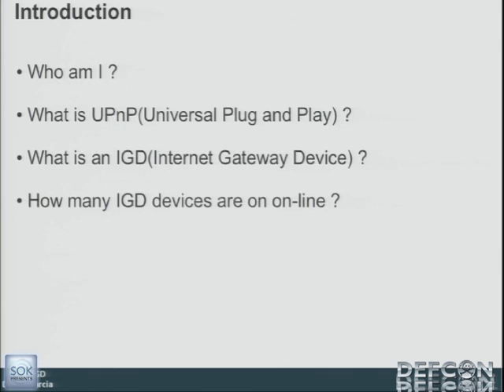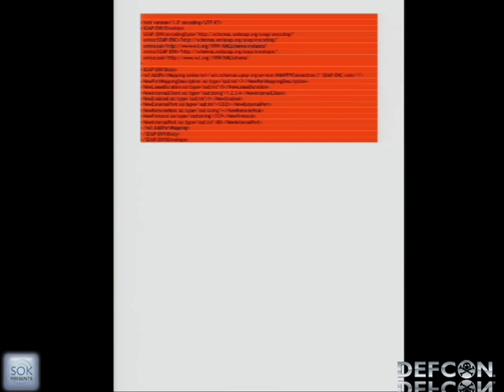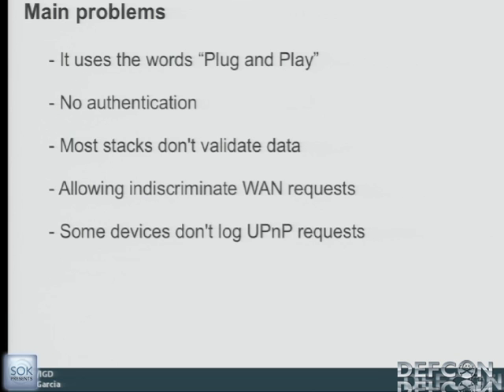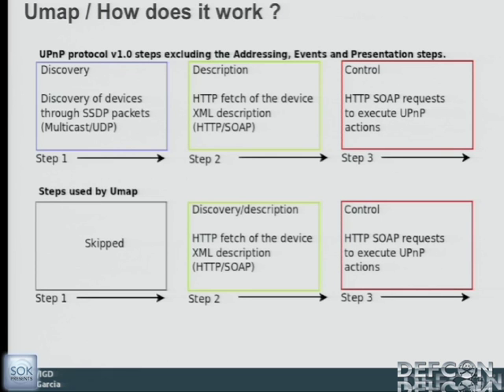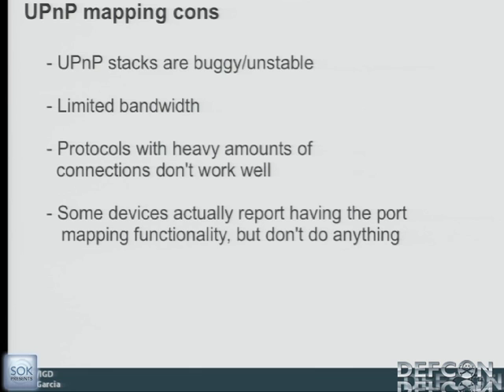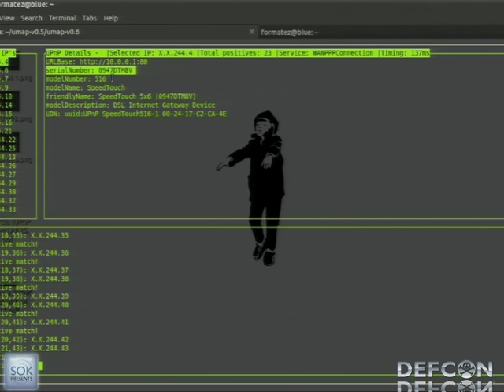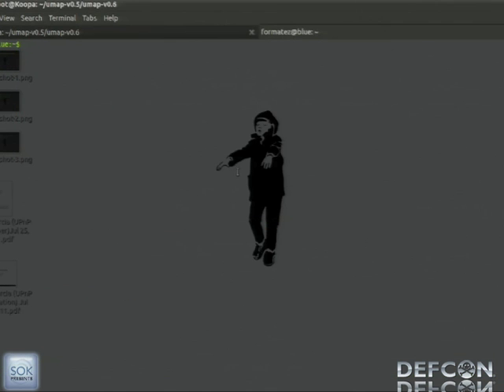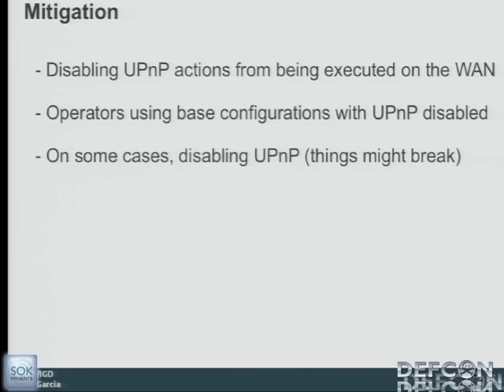DEFCON 19: UPnP Mapping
Speaker: Daniel Garcia

Universal Plug and Play(UPnP) is a technology developed by Microsoft in 1999, as a solution for NAT traversal(among other things). This talk explores the exploiting of port mapping services in UPnP/IGD devices from the WAN. It also talks about a tool called Umap to help process the UPnP requests. Attacking UPnP allows attackers to use devices as a proxy that can establish connections to internal and external IP addresses. The software allows scanning internal hosts behind the device NAT, manual port-mapping(WAN to LAN, WAN to WAN) and a SOCKSv4 proxy service that automatically maps requests to UPnP devices. Most UPnP attacks have focused on the exploiting of UPnP from the LAN side of the device, this talk focuses on attacking from the WAN side. Attackers can use these techniques to hide IP addresses and attack internal hosts behind common household gateway devices.